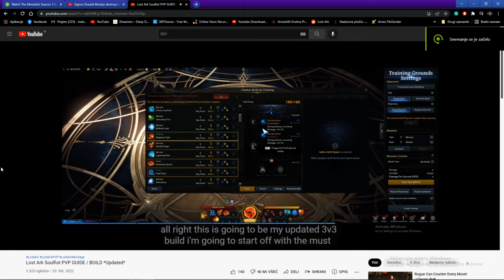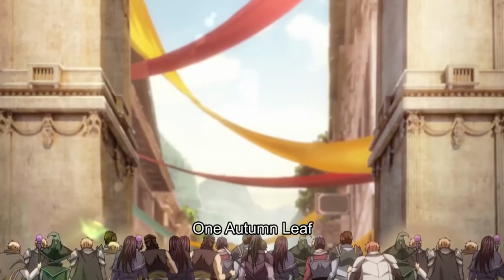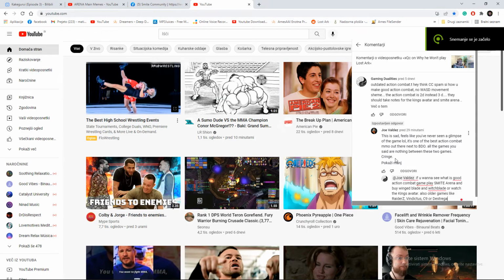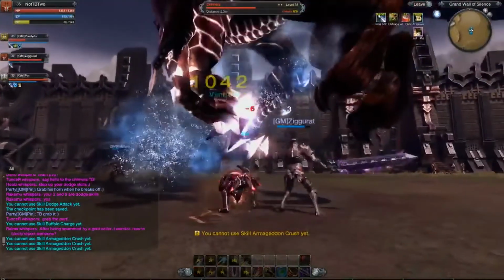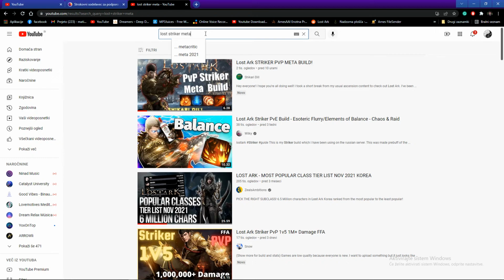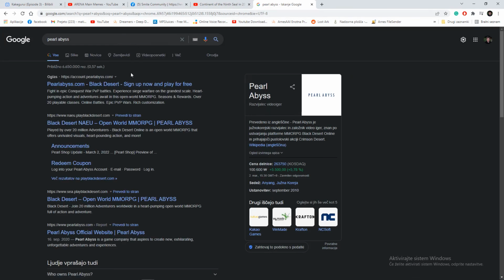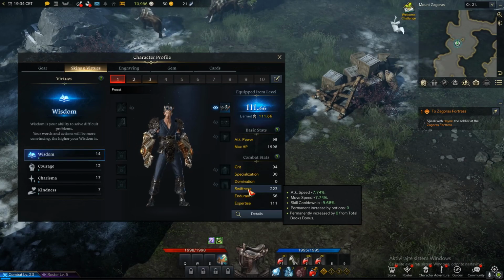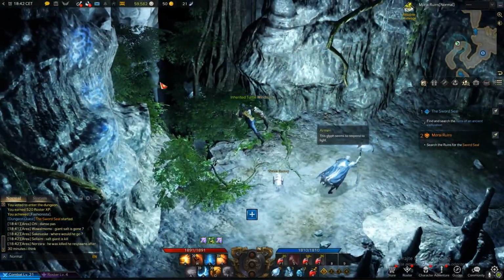Future of Action Combat Games - Why I Pick Striker in Lost Ark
I wonder what will the future of action combat games be like. Who remembers RairderZ, C9, Vindictus...? when it comes to aciton combat these games were ahead of their time. also Pirate of the Black cat and Destrega. 20-year-old games that had better action combat than games today. Mybe one day we get game as good as The Kings Avatar animation. SMITE could be the one if they would have ranked leaderboard for Arena fans and less divided community.

Must watch animations: The Kings Avatar is the best MMORPG/MOBA animation. Fairy Tail teaches you about the importance of family and friends, Toriko teaches about the importance of food and Kenichi or Hinomaru sumo or Ipo boxing or Sora Basketball teaches you to become a better version of yourself :)
▬▬▬▬▬▬▬▬▬▬ஜ۩۞۩ஜ▬▬▬▬▬▬▬▬▬▬▬
                         Welcome to Dualities
                  Let's have fun and own rivals

               Everything is very much appreciated
▬▬▬▬▬▬▬▬▬▬ஜ۩۞۩ஜ▬▬▬▬▬▬▬▬▬▬▬

Hello again gentlemen (gotta play the Youtube game to beat all the bots and sub boosters on this platform), today we race 🏃 (formula 1, 👆🏻 LEWIS HAMILTON IN MR BEAST 🦑 SQUID GAME 🦑??) to ➡ find the most interesting tactics in 🔥BAttlefield 2042🔥. Within this 👈video 📺, many, MANY amazing things happen like the real Tobey Maguire (as spiderman in 👏👏👏 the hit 🎥 film 🎥 SPIDERMAN: NO 🙅 WAY  HOME 🏠 (not 🚫🚫 Tom Holland, fool😡)) swooping in 🐦 to 💦 collect the  FANTASTIC BEASTS™ (THE SECRETS OF DUMBLEDORE™) 🐒🐒NFT🐒🐒 ✅✅. MrBeast and  Dream 💭 (hunter 🤘) hunts down ⬇ Elon Musk Speedrunner to get 1 trillion Minecraft views ☄ (really happens in video 🏻 guys just 👁 watch 👁 out 😳 for it 😳).  This game 🎮 is NOT 🚫 FORTNITE 😈 with 👯 JIMMY 💩💩 KIMMEL, who 💯 100% 💯 won the 70th  💪💪Ms Universe 💪💪 (it's about drive it's about power).